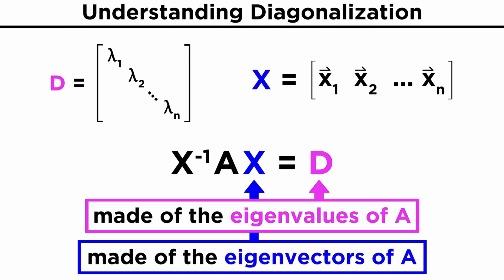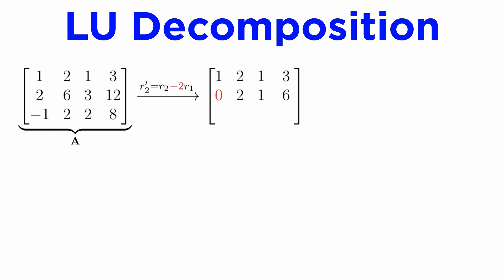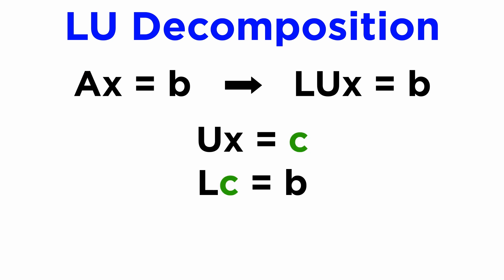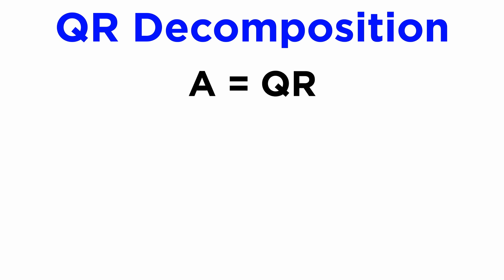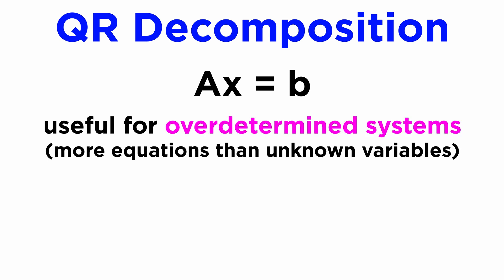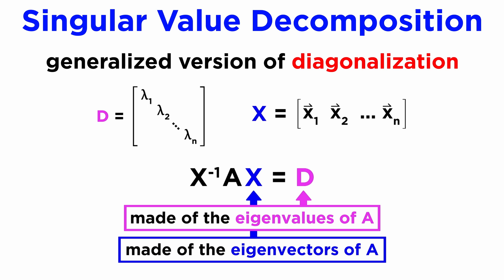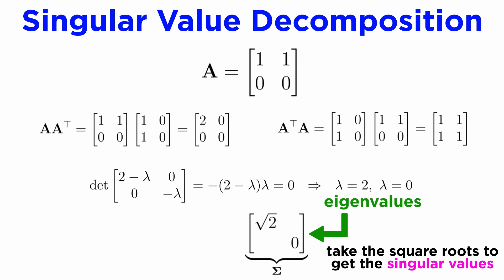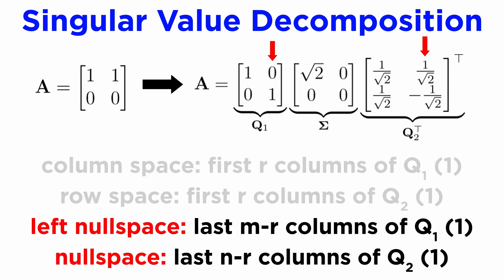Further Matrix Decompositions: LU, Cholesky, QR, and SVD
We've learned about matrix diagonalization, which is a type of matrix decomposition. There are some others that we must learn, including LU decomposition, Cholesky decomposition, QR decomposition, and singular value decomposition. Let's get a closer look!